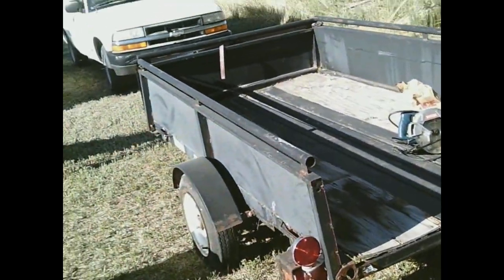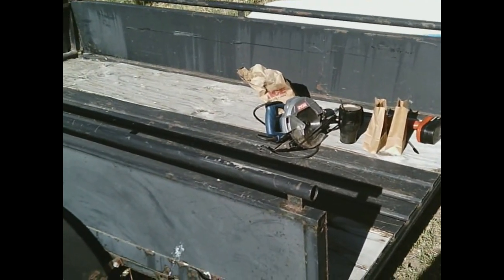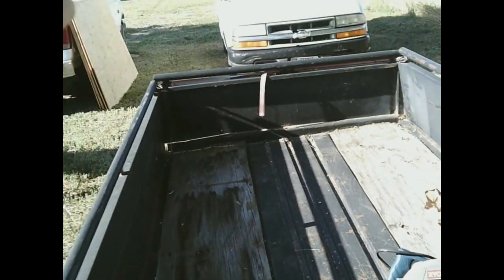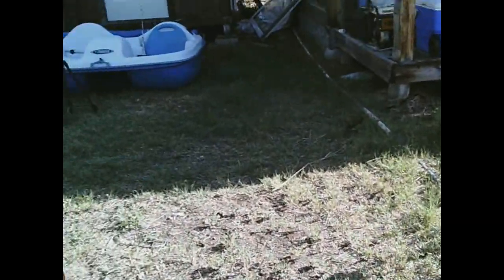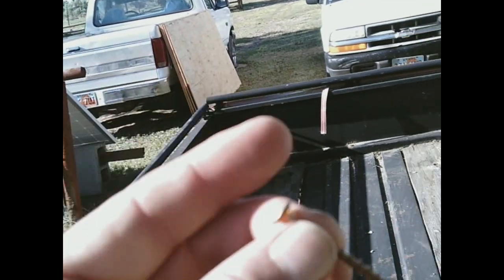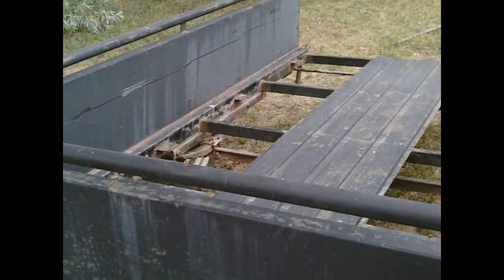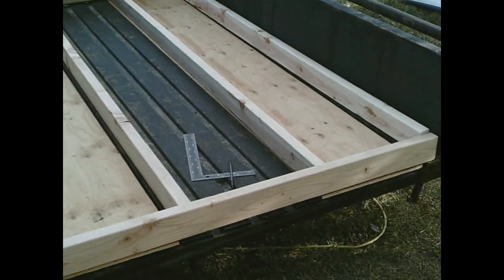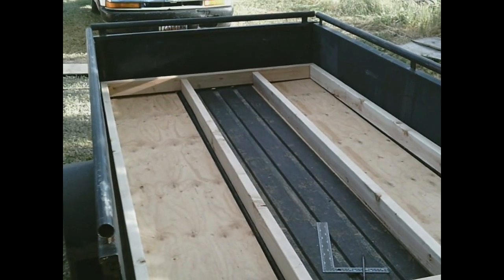Shepherd Wagon Vardo Part 2: Trailer Prep & Floor Framing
This is part 2 on building the Shepherd Wagon Vardo and I go through prepping your trailer for the build and cutting your floor framing.